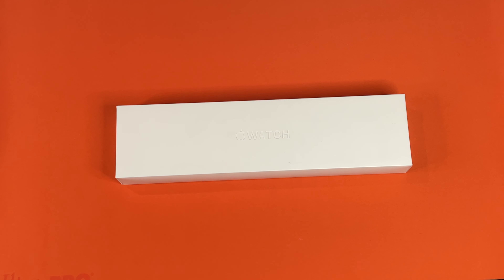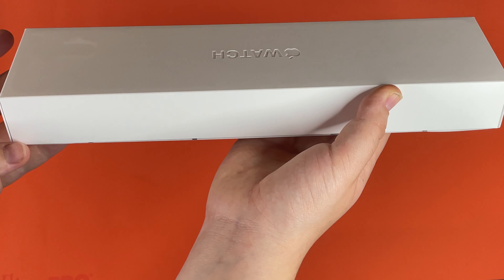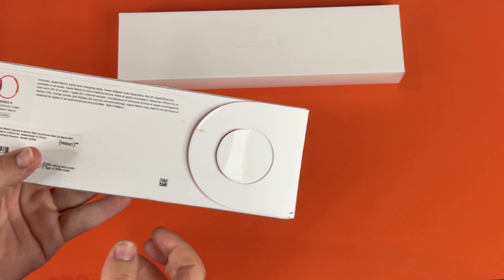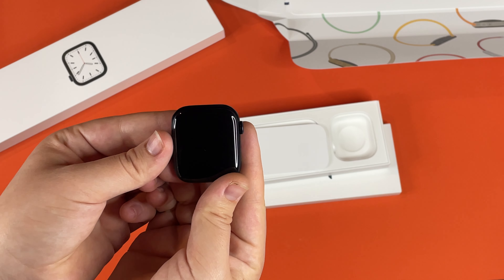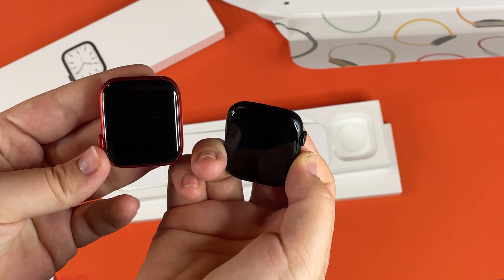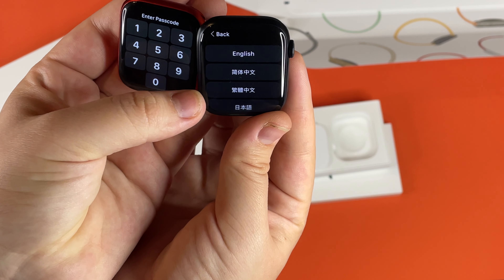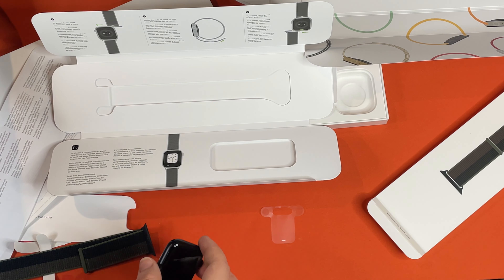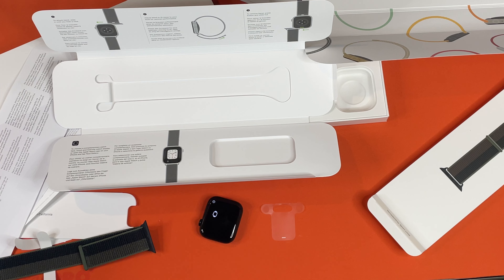Apple Watch Series 7 Unboxing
We are excited to share this unboxing of the Series 7 Apple watch with you guys! This was released today and we wanted everyone to see the differences between last generation and this newest refresh. Let us know what you guys think of the newest Apple watch down in the comments.

-- Gear Used --
Studio Lights
Apple iPhone 12 Pro Max
Anti-Static Mat

-- Credits --
Presenter: Raven Tachibana